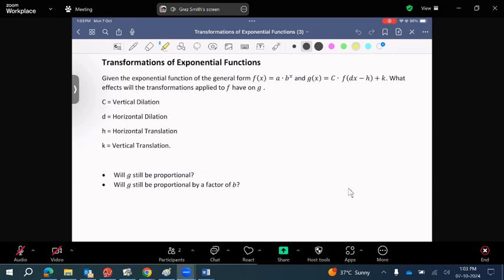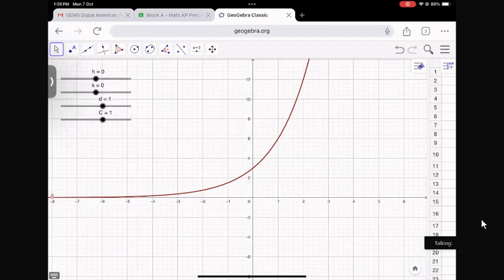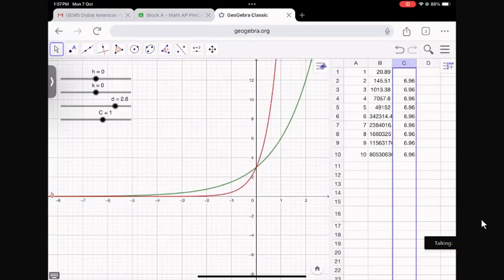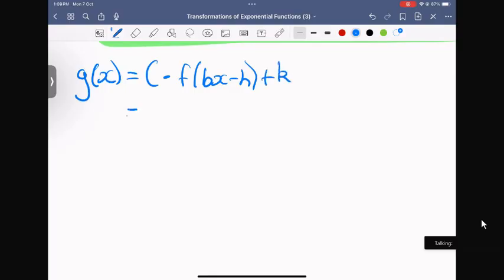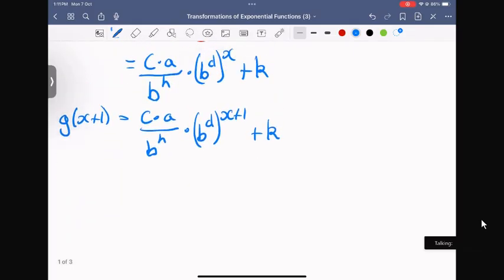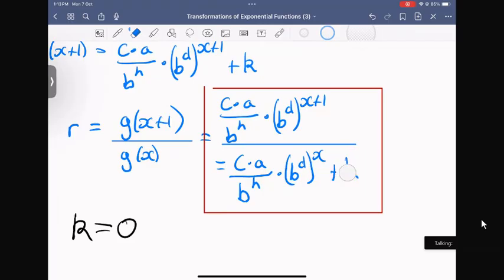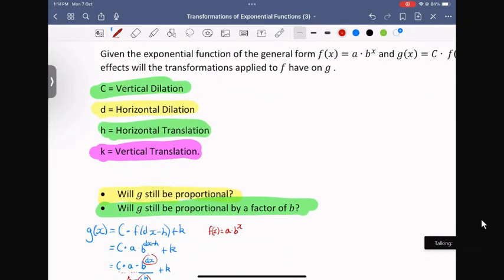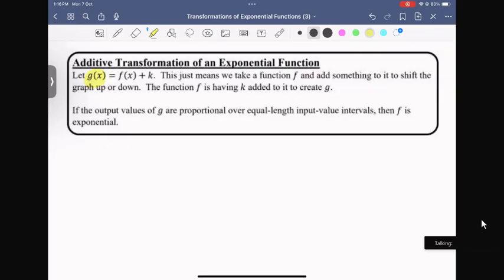APPC U2L3 - Transformations of Exponential Functions